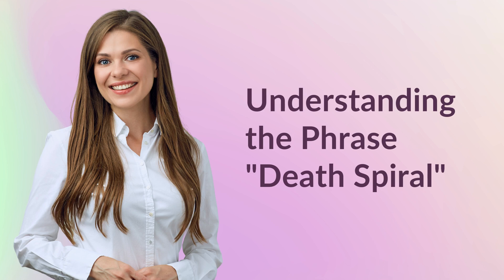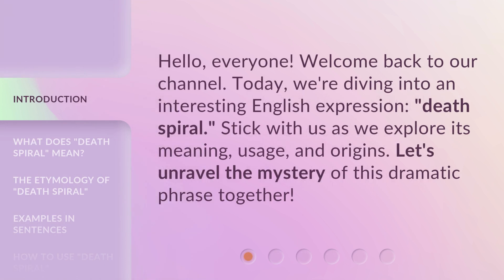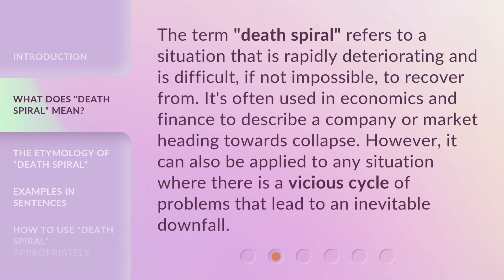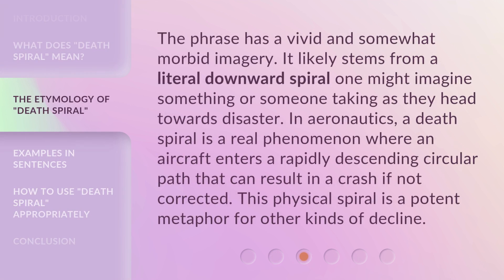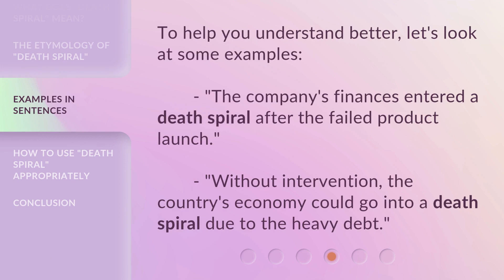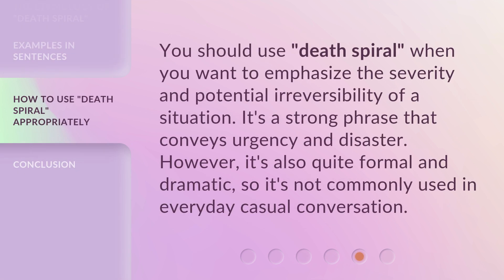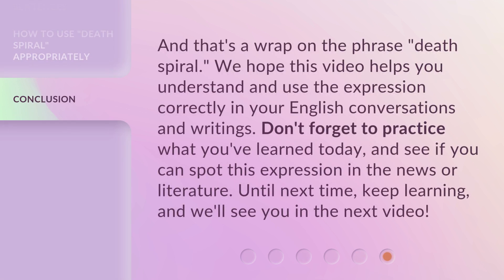Understanding the Phrase "Death Spiral"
Demystifying the Death Spiral: Unraveling its True Meaning • Discover the hidden truth behind the enigmatic phrase 'Death Spiral' and gain a comprehensive understanding of its implications. Join us as we demystify this concept and shed light on its significance in various fields.

00:00 • Introduction - Understanding the Phrase "Death Spiral"
00:27 • What Does "Death Spiral" Mean?
00:55 • The Etymology of "Death Spiral"
01:24 • Examples in Sentences
01:43 • How to Use "Death Spiral" Appropriately